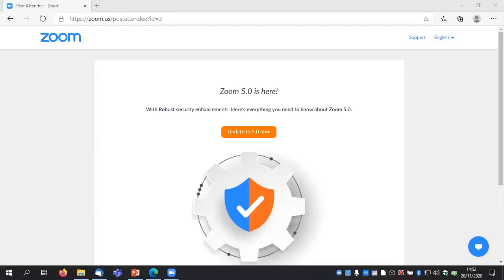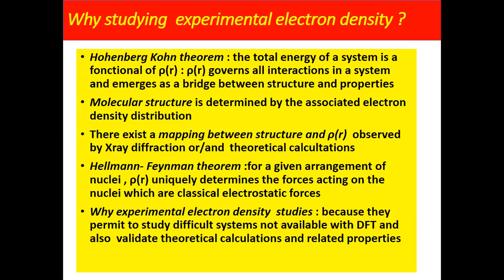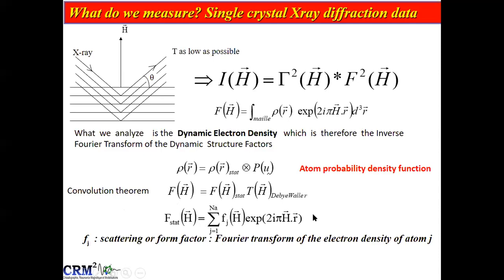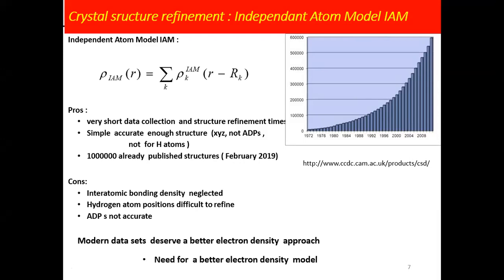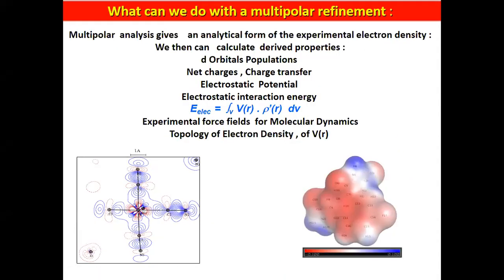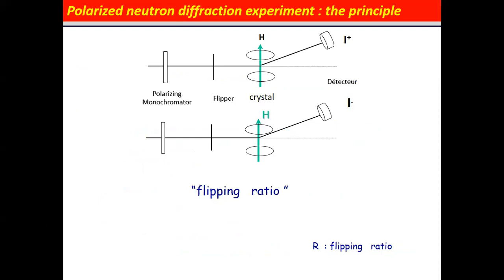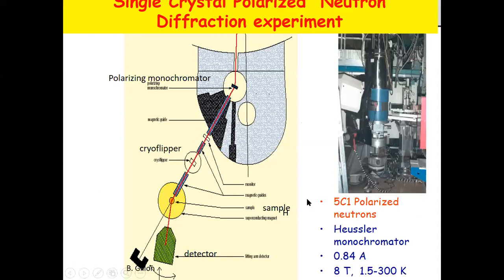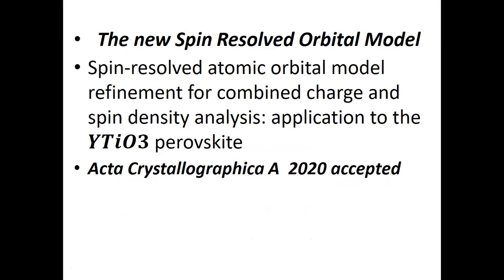Spin-resolved atomic orbital model refinement for combined charge and spin density analysis: ...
Spin-resolved atomic orbital model refinement for combined charge and spin density analysis: application to the YTiO3 perovskite
Speaker: Claude LECOMTE (Lorraine University, France)
African Physical Society (AfPS) International Conference | (smr 3476)
2020_11_20-14_50-smr3476.mp4